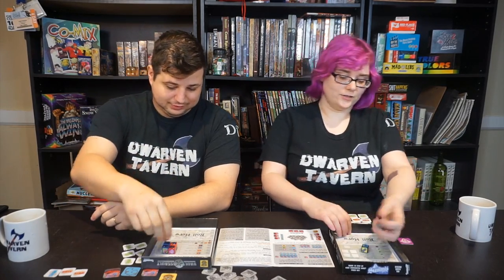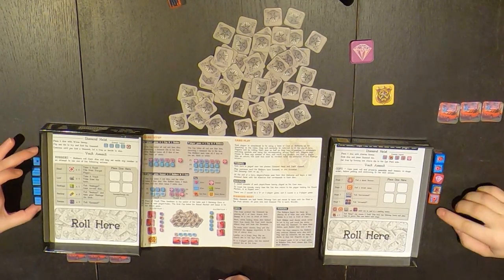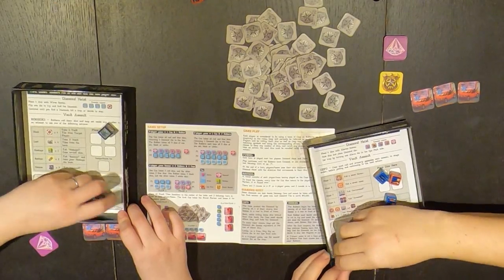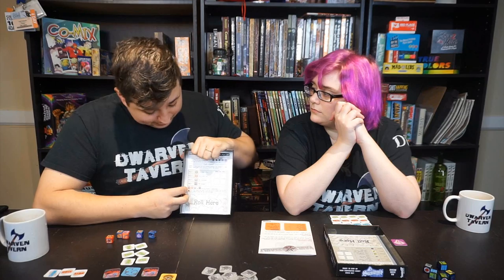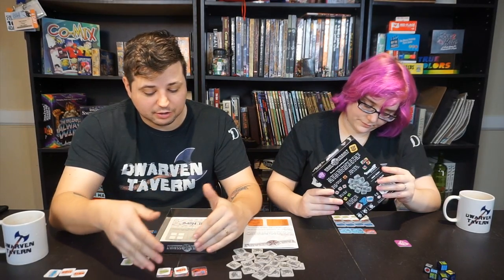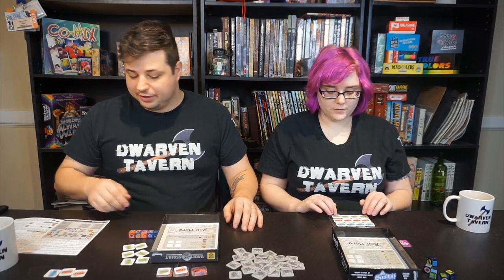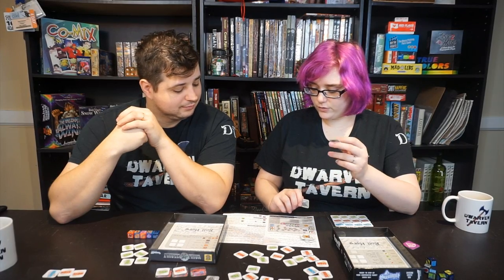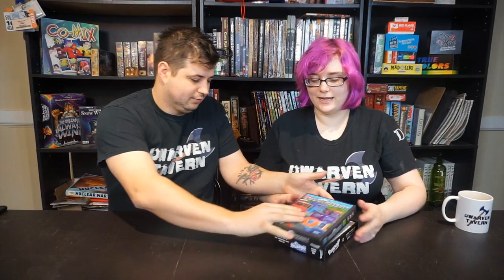VaultAssault - Inside Up Games- DT Review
Taverneers Lyric and Josh discuss the fast-paced, hectic game of VaultAssault, a die game of cops and robbers! Watch to enjoy a review about a game that any child 8 and up would enjoy (and we gotta say, adults can love this game too!!!).